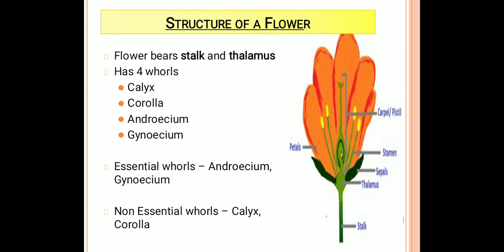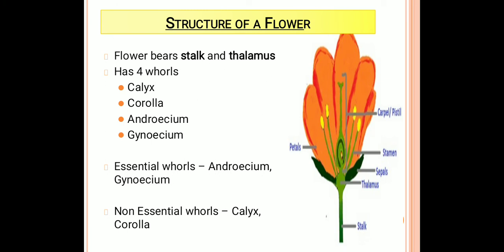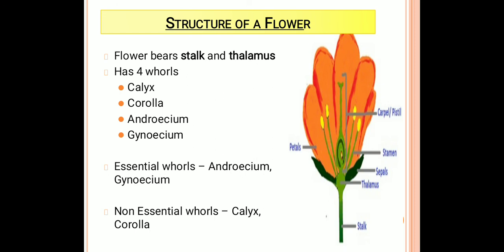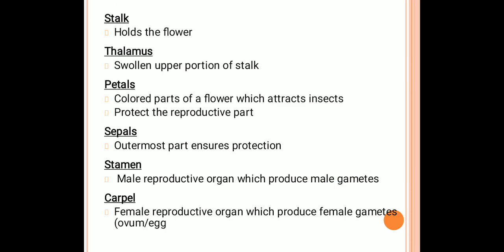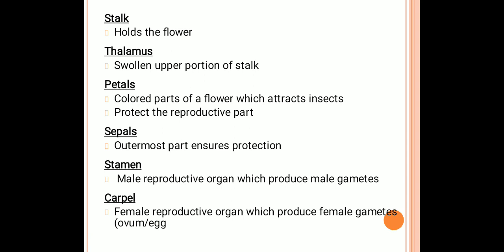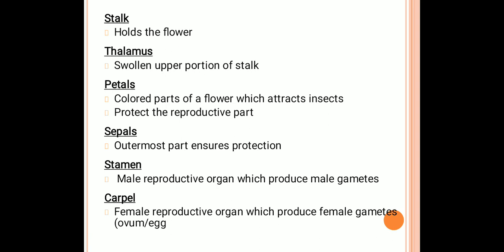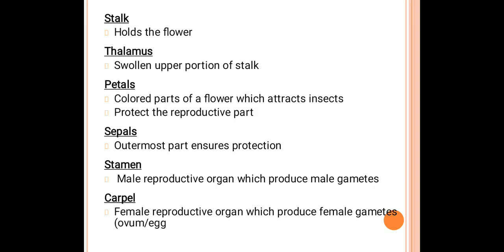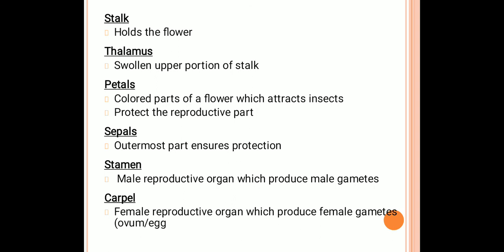STRUCTURE OF FLOWER